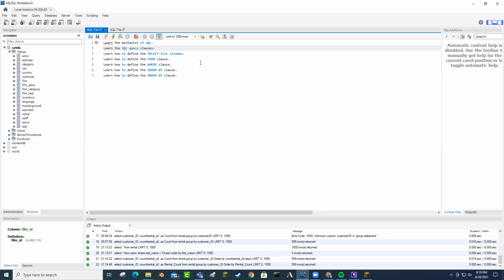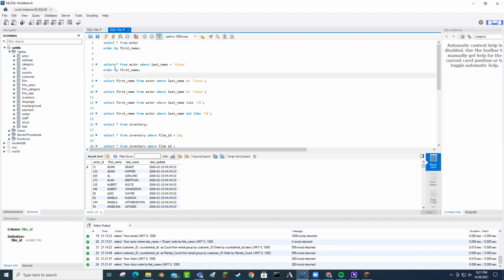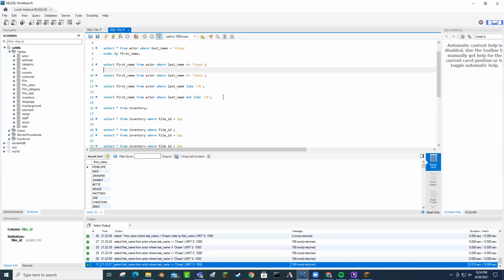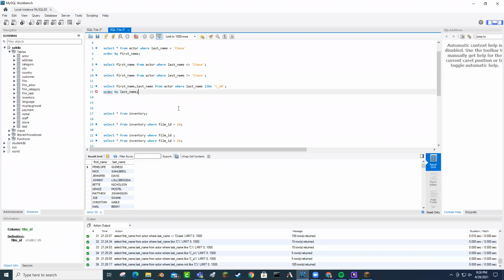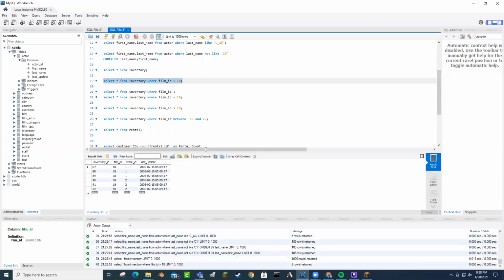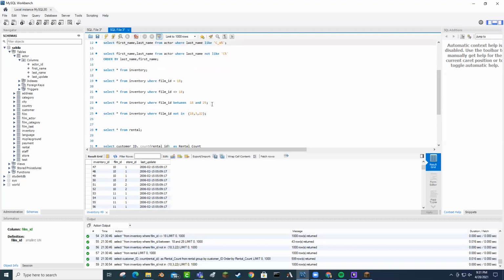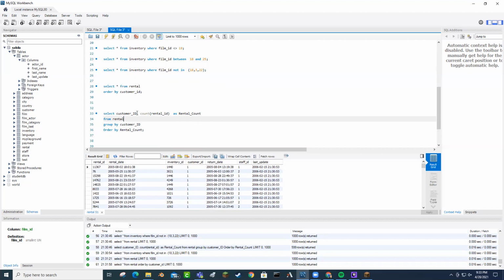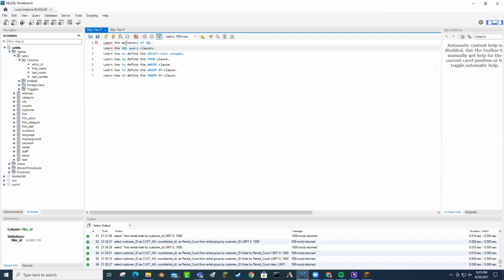CIT 225 Spring 2021 Week 2